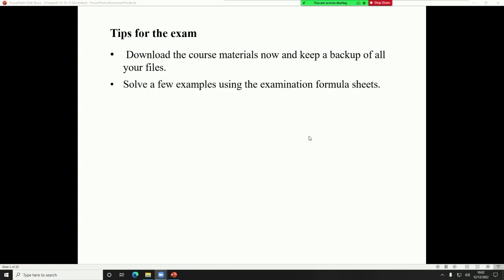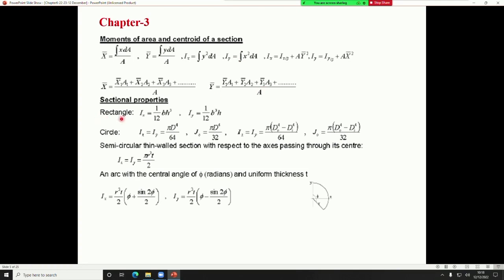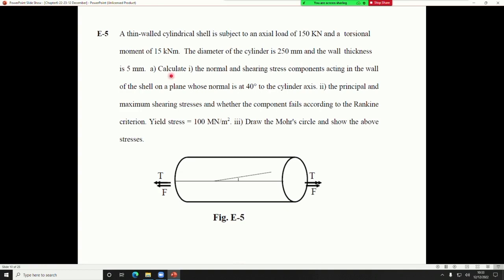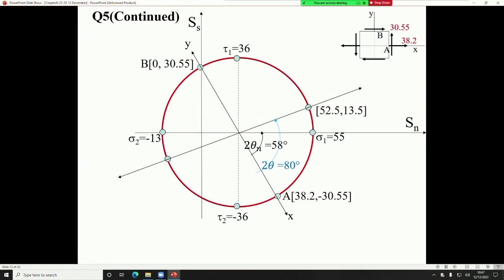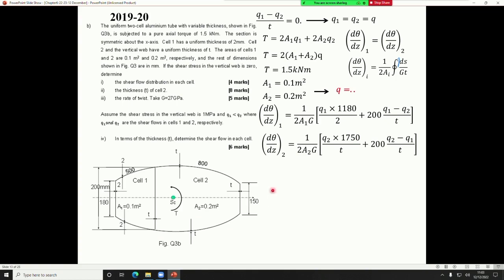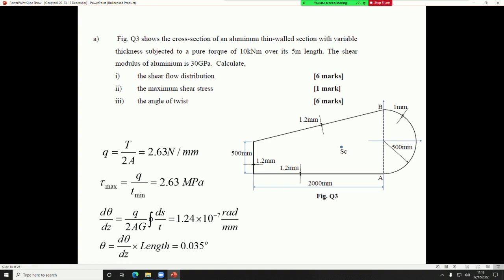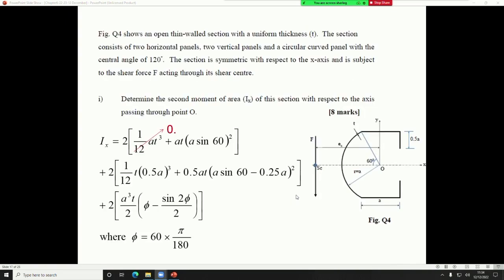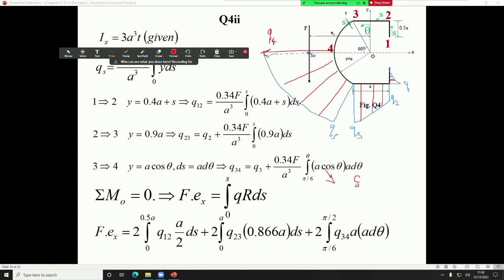6 题 and REVISION